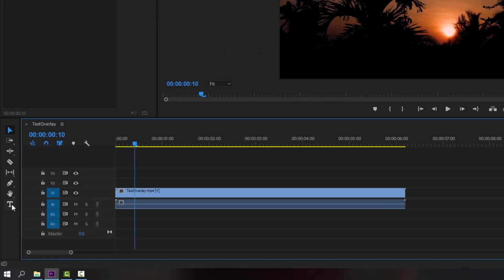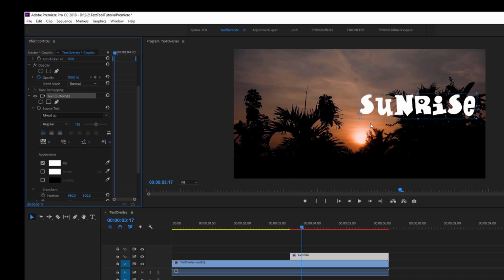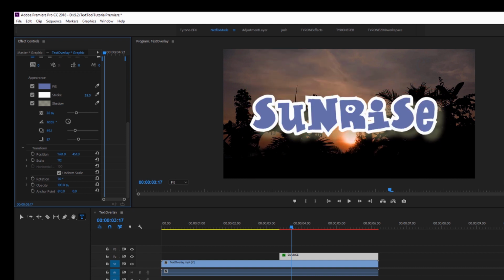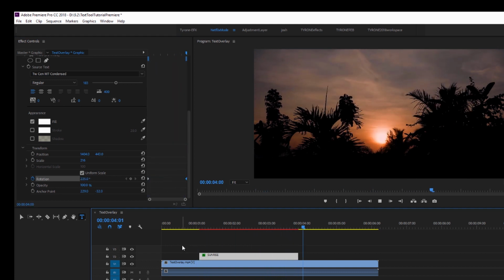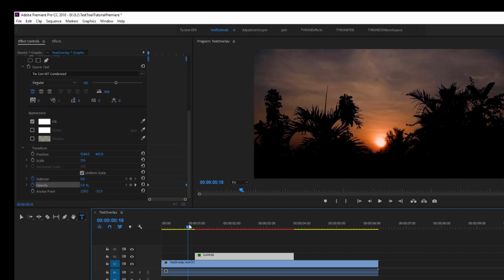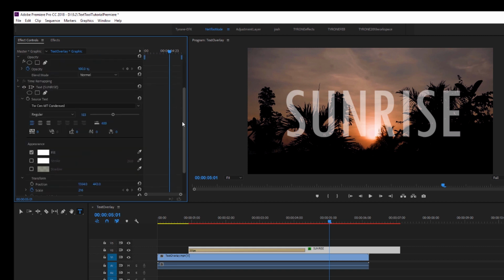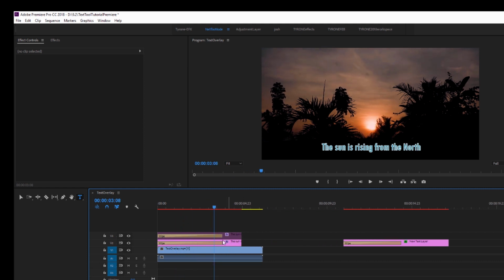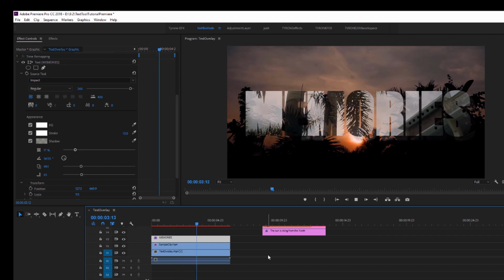How to Add Text with Effects On Adobe Premiere Pro CC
Text Overlay Tutorial
Adobe Photoshop Cartoon Effect Tutorial
How To Create LUT [Lookup Tables] for 4K DJI Video Footage